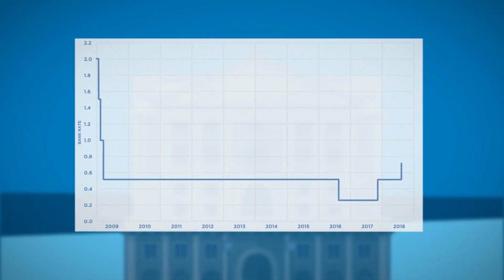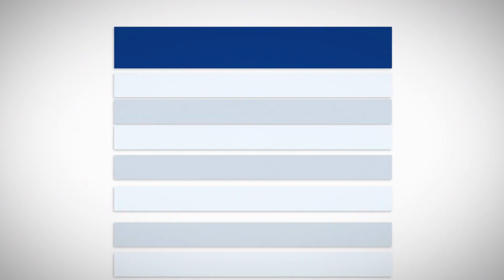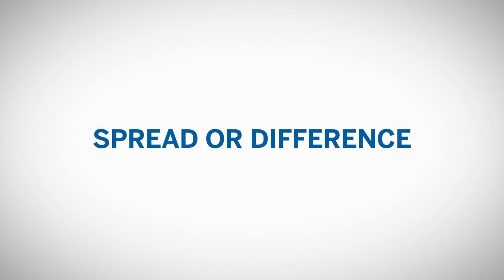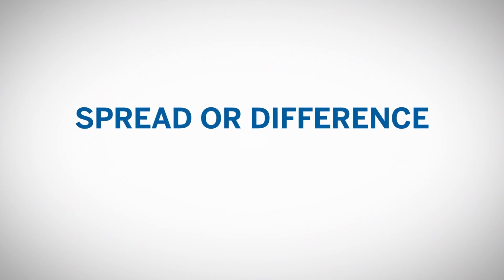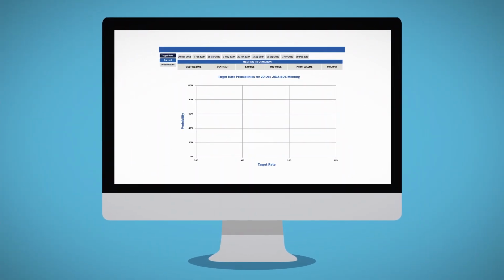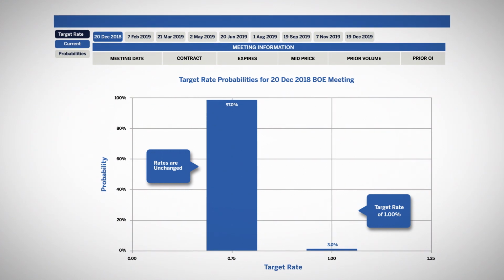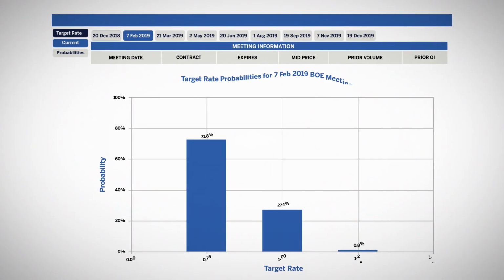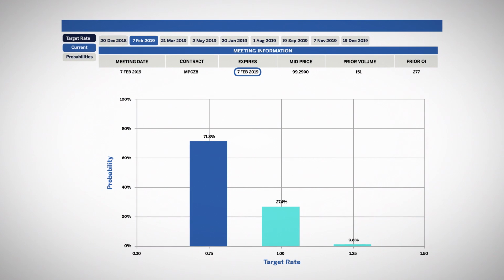Introduction to CME BoEWatch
Gain a better understanding of the BoEWatch tool, which uses MPC SONIA futures prices to gauge market expectations of the future course of Bank of England monetary policy.

CME Group is the world's leading and most diverse derivatives marketplace. The company is comprised of four Designated Contract Markets (DCMs). Further information on each exchange's rules and product listings can be found by clicking on the links to CME, CBOT, NYMEX and COMEX.